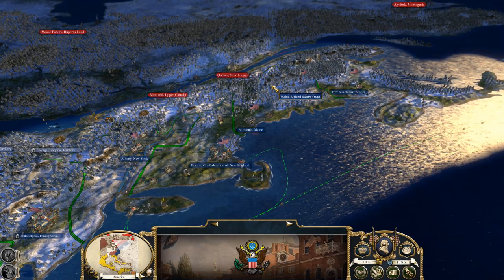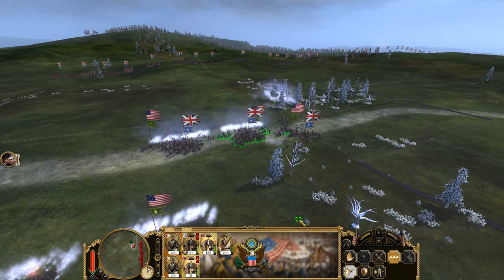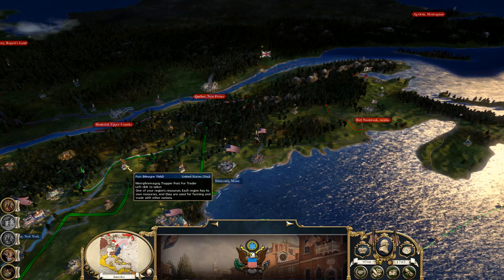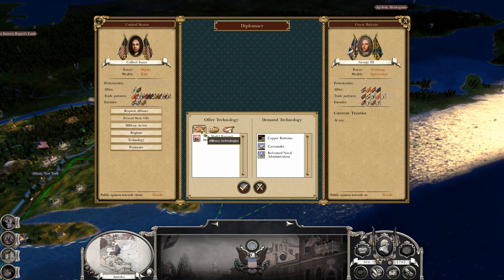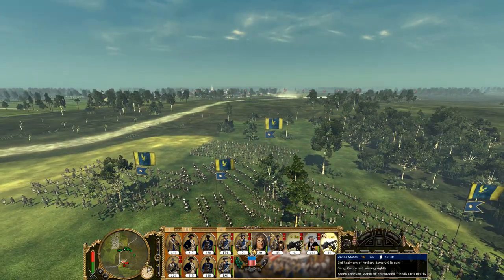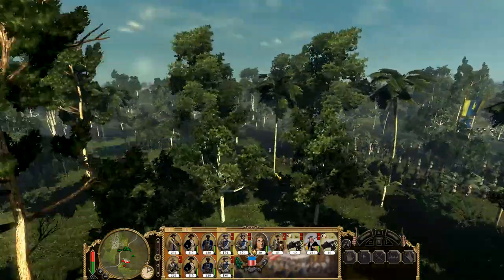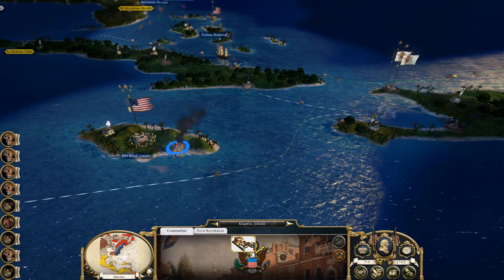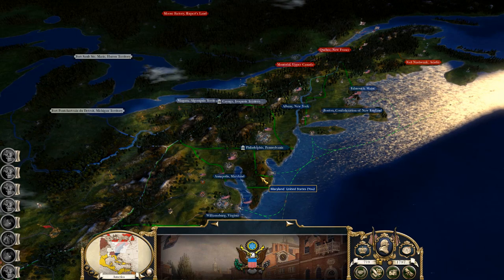Total War: Empire 2 Mod - United States #6 JAMAICAN REBELLION!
My new favorite mod for Empire Total War, I hope you enjoy the series as much as I am.
I Plan on finishing this, so to get updates on new episodes